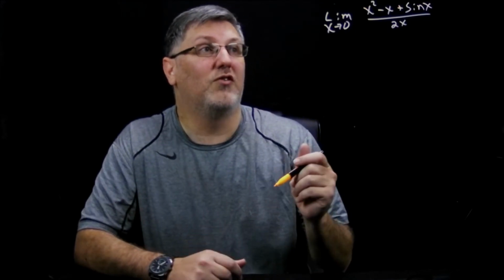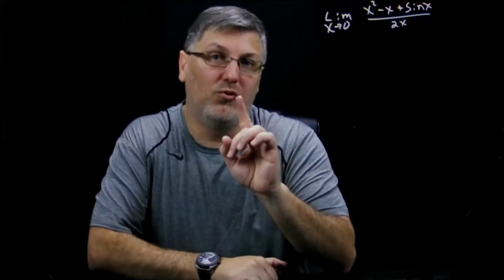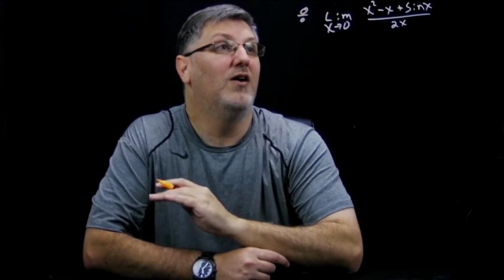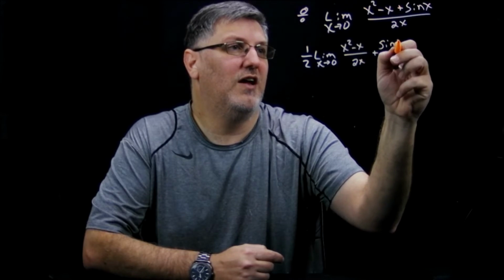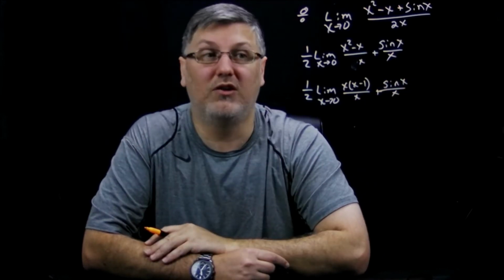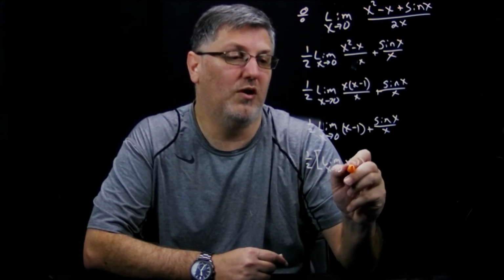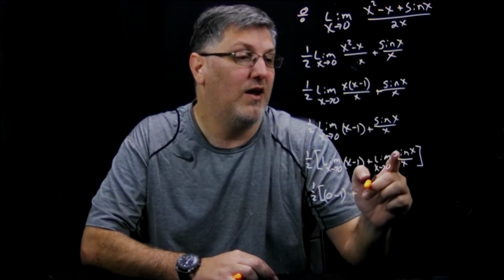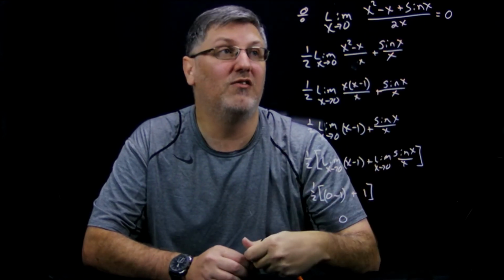Example of Special Limits